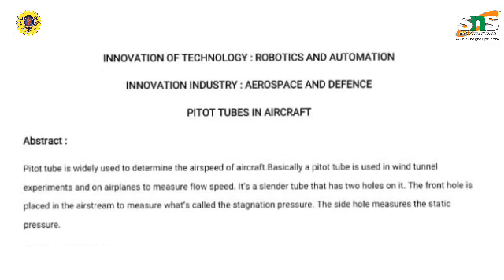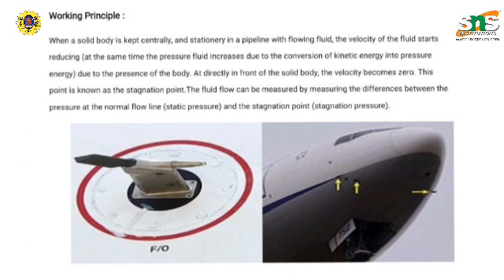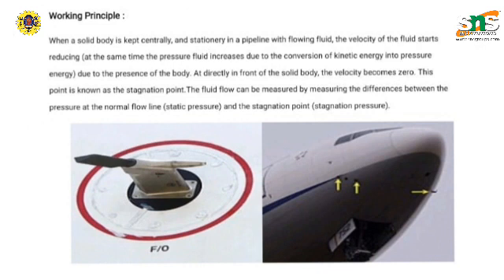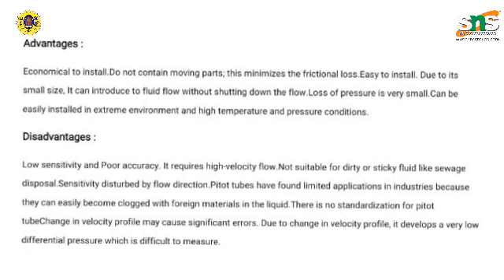PITOT TUBES IN AIRCRAFT